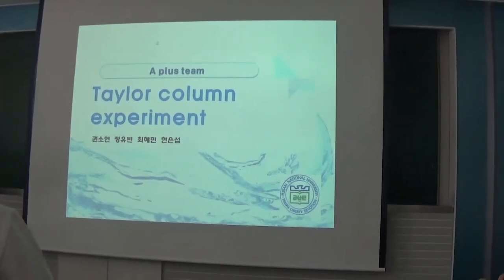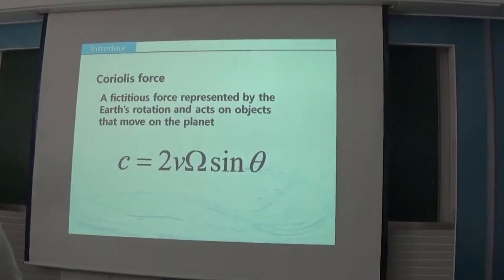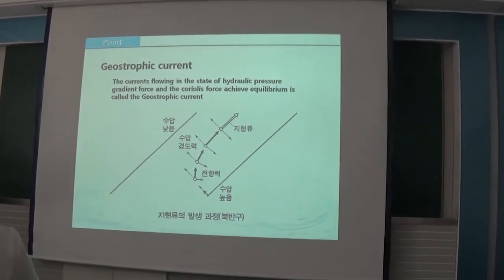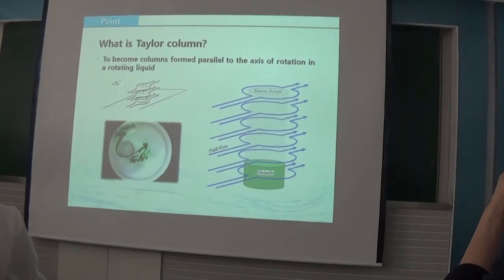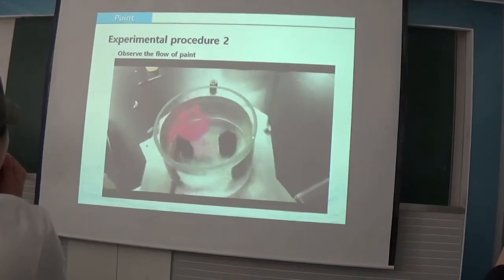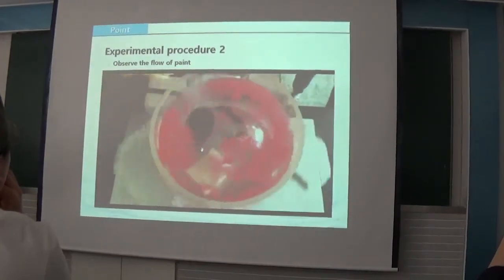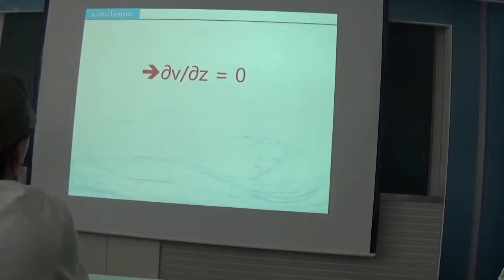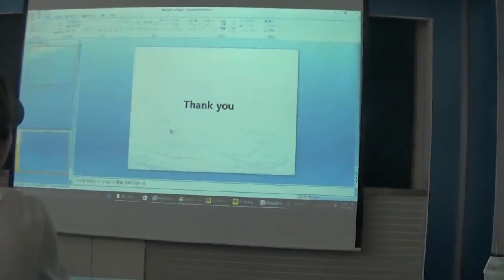2016_부산대학교 물리해양학 수업 5조 : Taylor column experiment/ PNU/ Physical Oceanography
(20160607)Taylor column experiment_권소연_정유빈_최혜민_현은섭